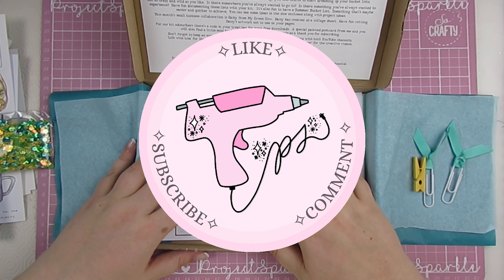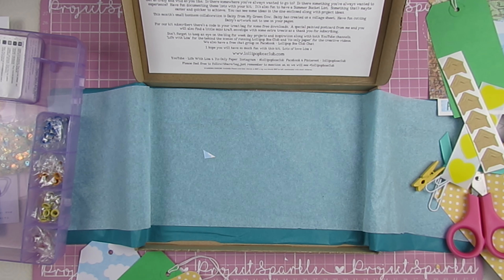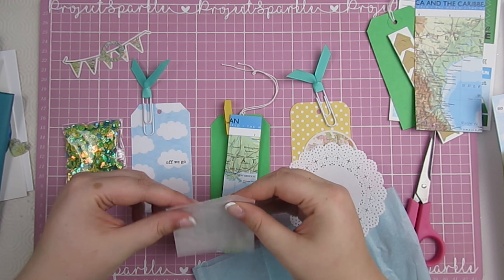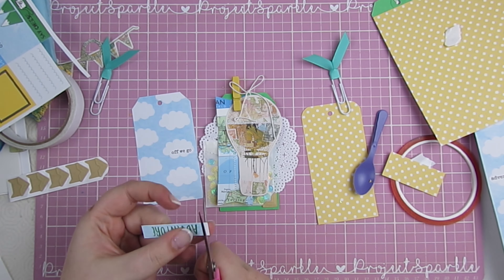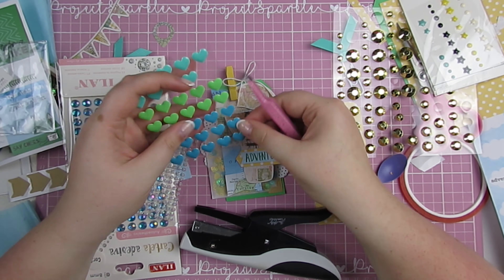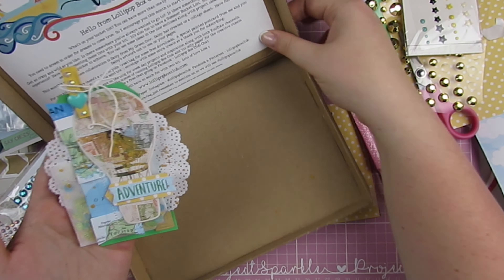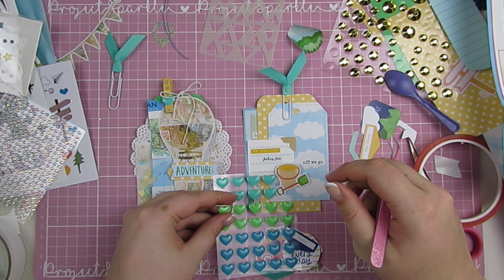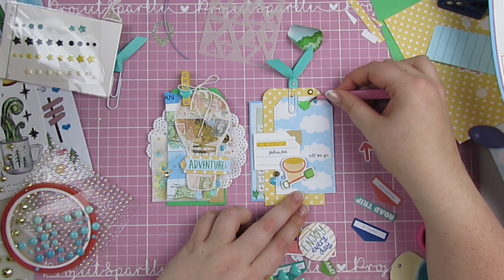How to create layered tags ¦ Craft with me using the Bucket List Lollipop Box Club Kit